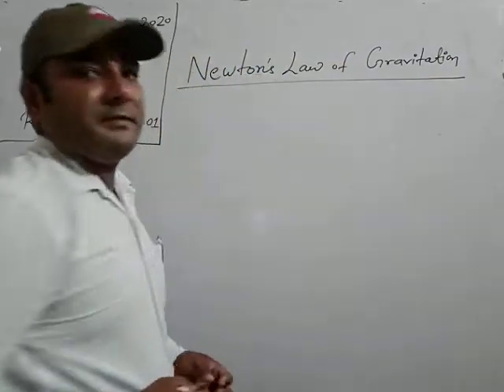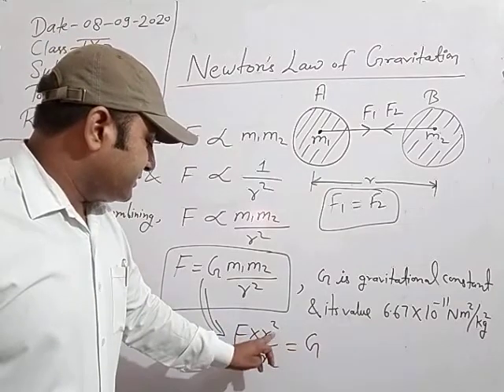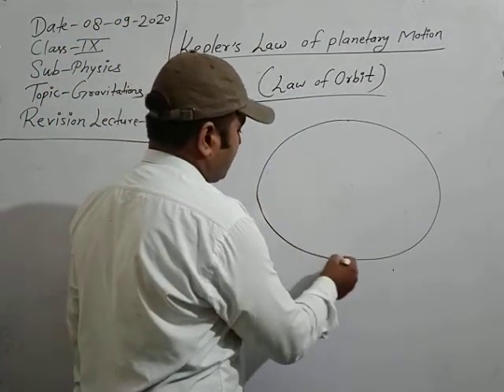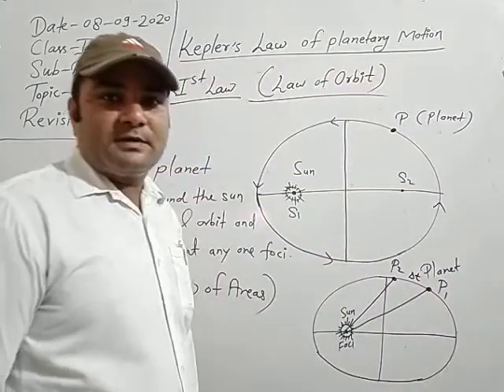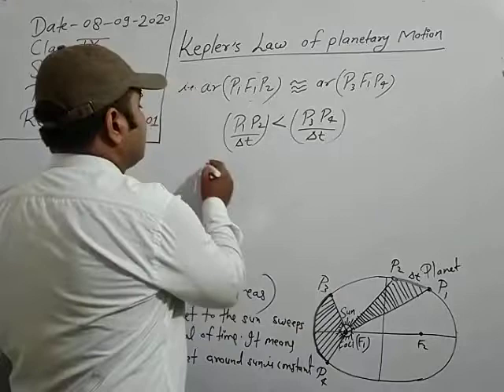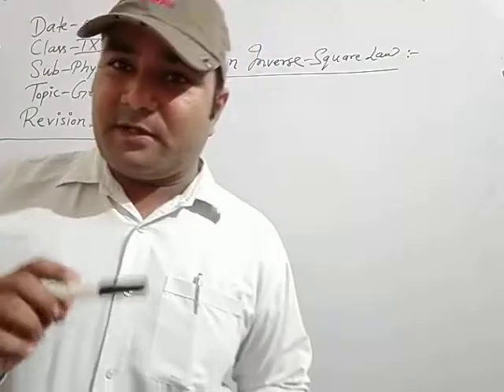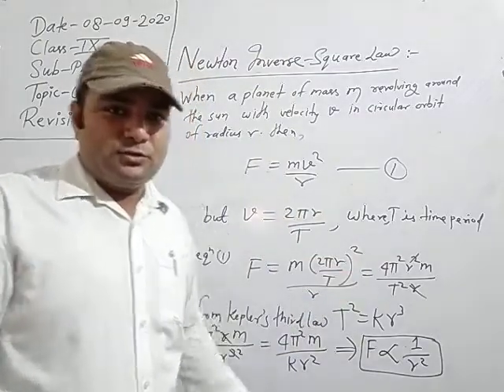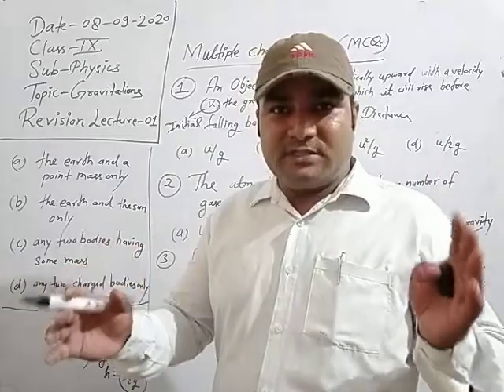Class-IX: Physics Classes. Chapter -03 : Gravitation. Revision Lecture - 01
Kepler's Law of Planetary motion .

Newton's Inverse Square Law .

Multiple choice type questions.